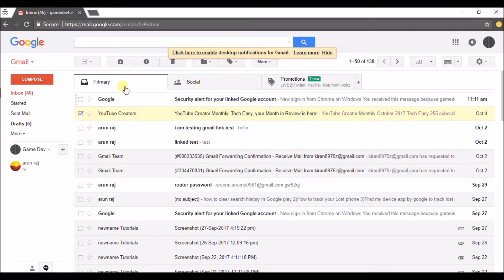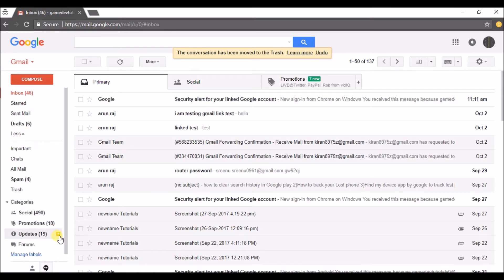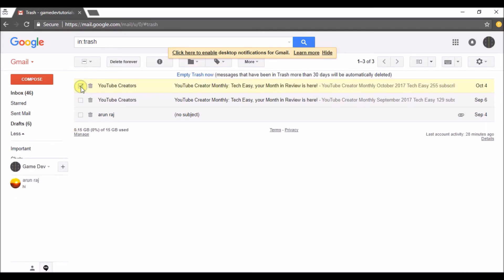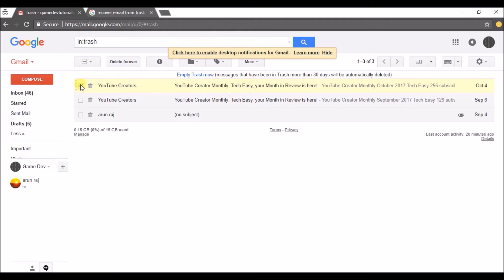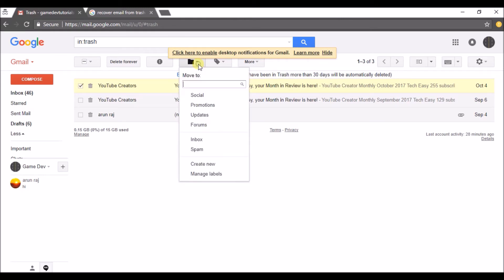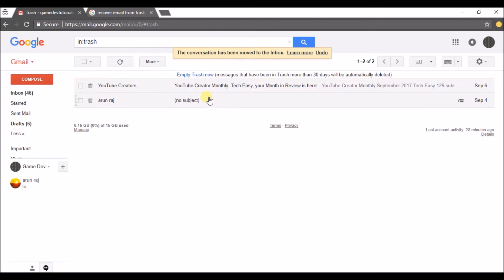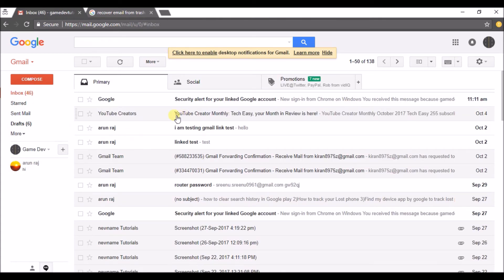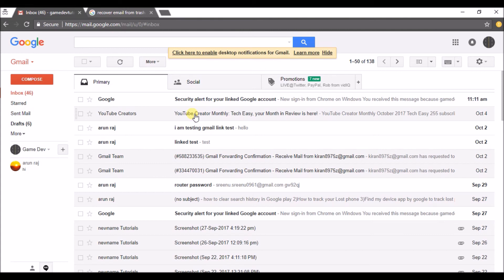how to recover deleted emails from gmail trash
how to move emails from trash to inbox again in gmail,yes if we think we want the trash emails to be back in inbox in gmail we can do that simple just follow this step to recovers emails from trash in gmail.